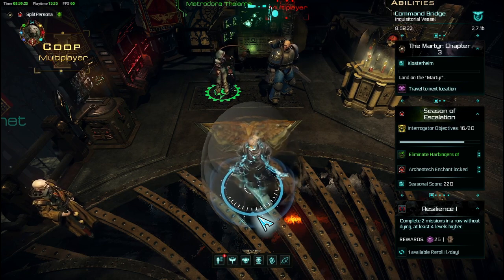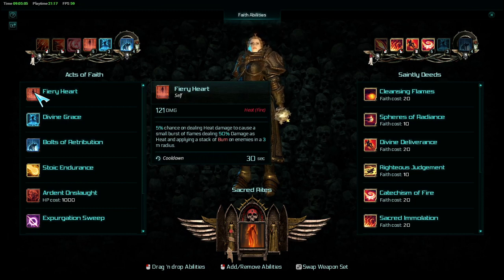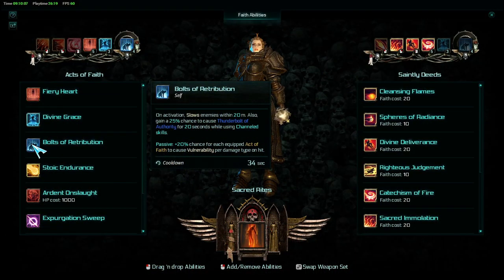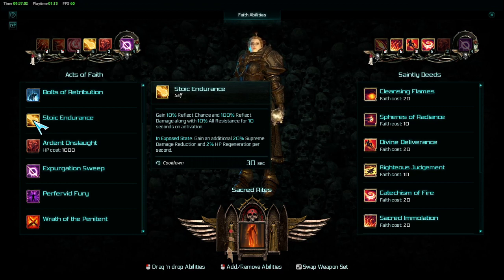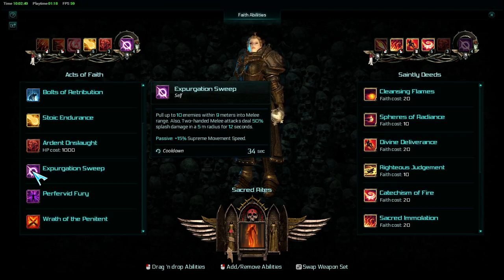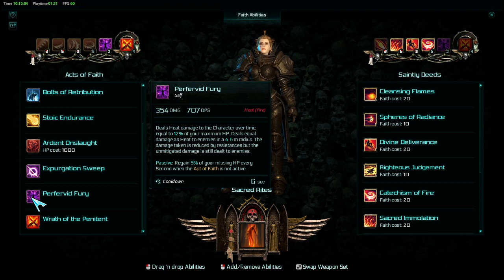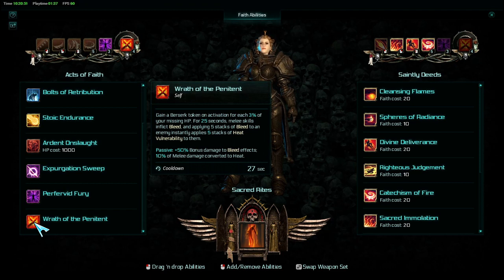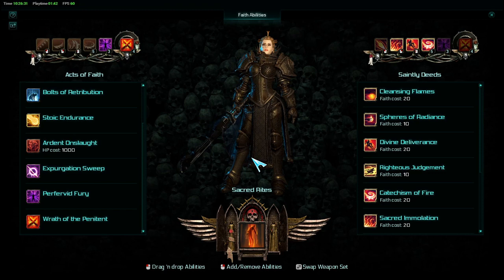Warhammer Inquisitor Martyr class guide = ACTS OF FAITH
We cover the Acts of Faith abilities for the battle sisters !

Timestamps-
0:00 - intro
3:43 - Fiery Heart
6:43 - Divine Grace
9:47 - Bolts of Retribution
14:17 - Stoic endurance
17:55 - Ardent Onslaught
21:13 - Expurgation Sweep
25:04 - Perfervid Fury
30:25 - Wrath of the Penitent
33:40 - Build ideas and outro